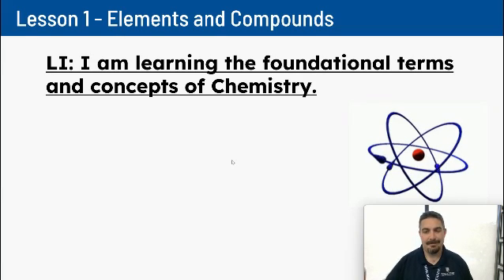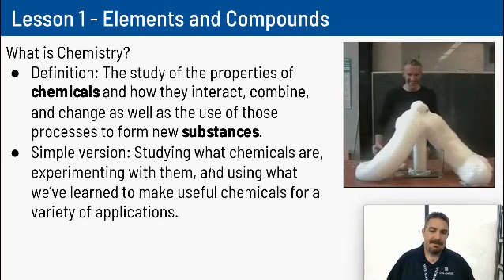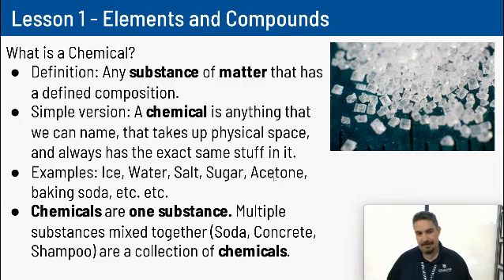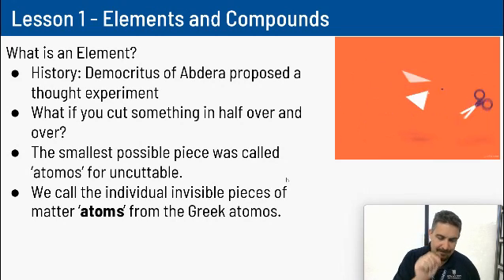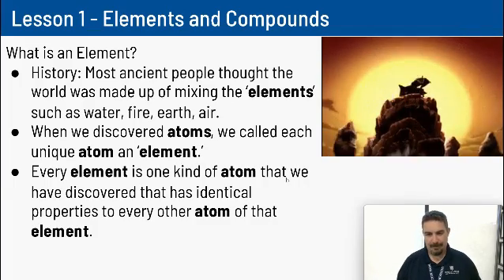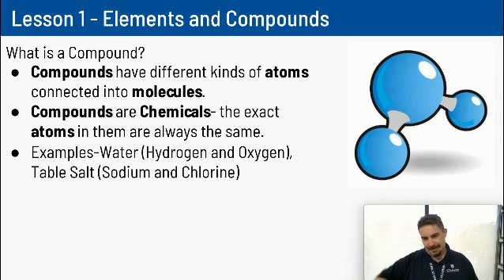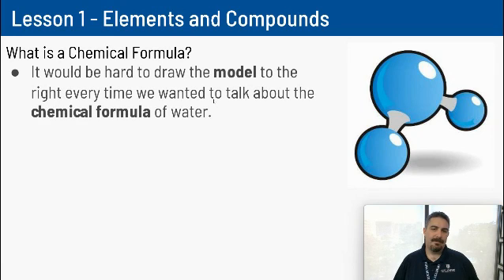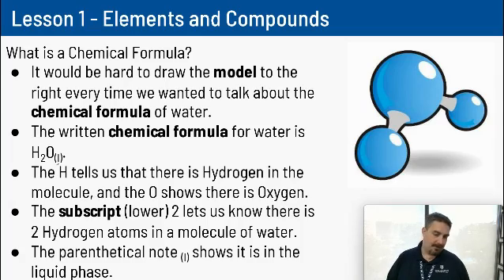U1S1 Chem Lesson 1 - Elements and Compounds